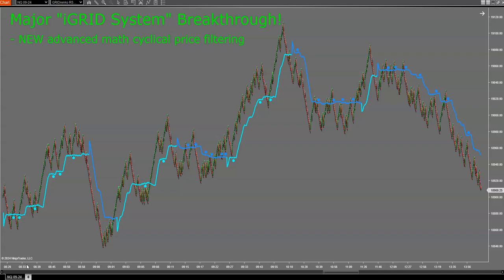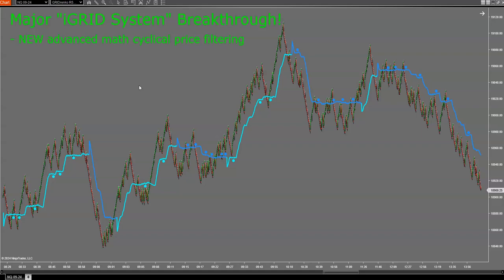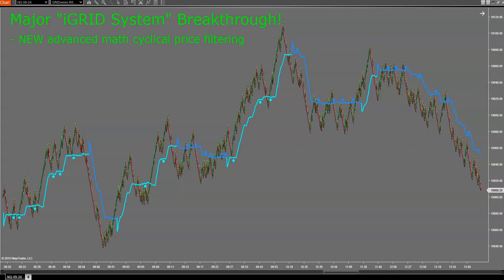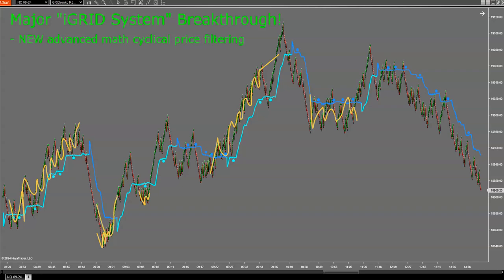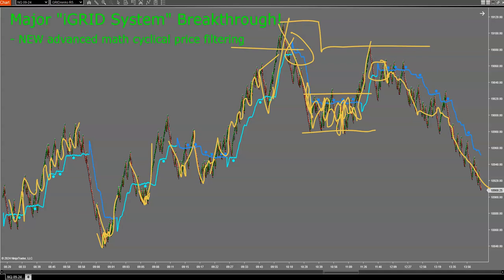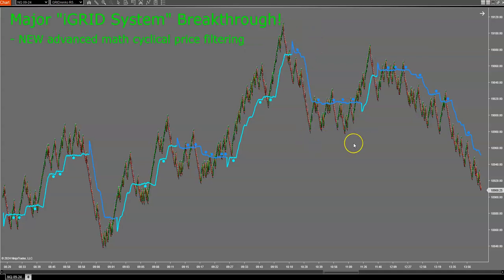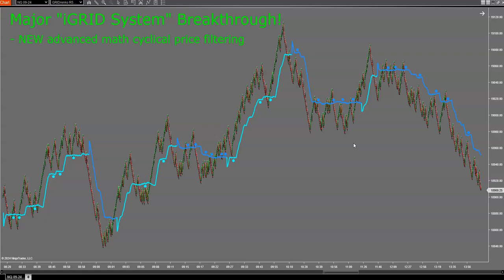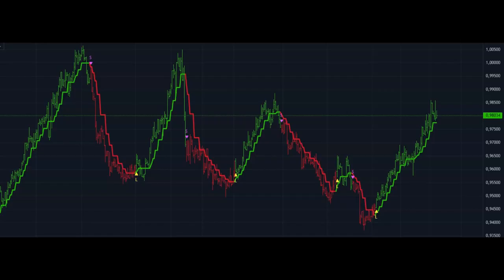MAJOR UPDATE! iGRID System Breakthrough at Hand!